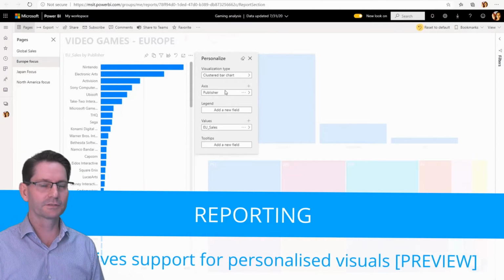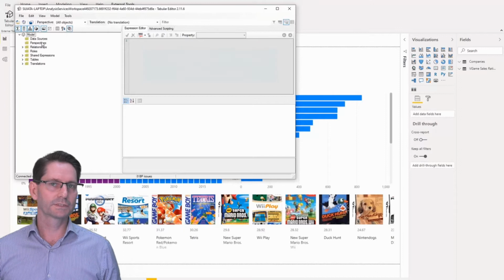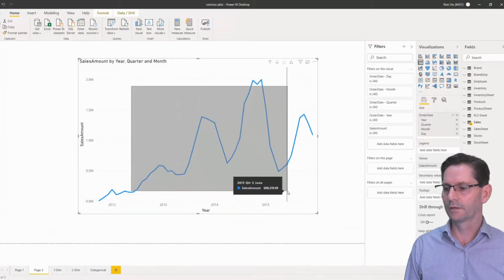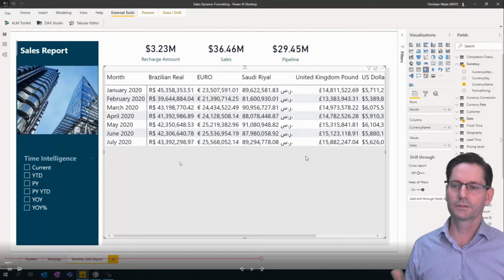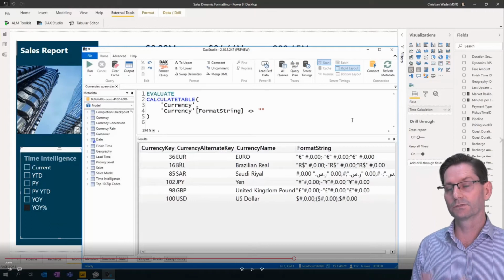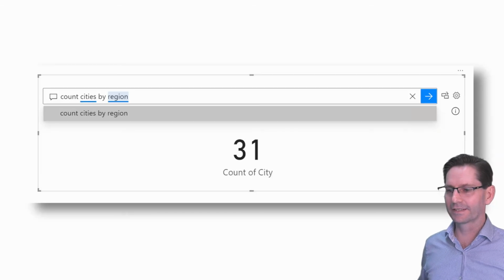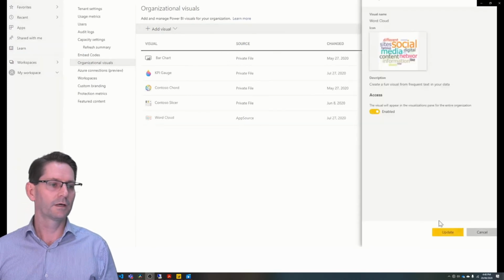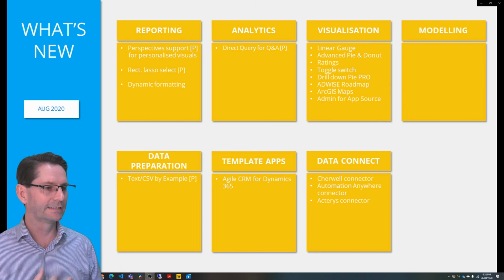What's New - Power BI Desktop Update - Aug 2020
Quick commentary on updates that have come out from the Power BI team for Aug 2020 release. It is primarily focused on those familiar with Power BI but just want a quick update on what is new.

Note this is primarily re-using the great content produced by the Microsoft Power BI team.

Apologies for the poor audio quality - will be better next video

Introduction (0:00)
Perspectives support for personalised views (0:08)
Rectangular lasso select [PREVIEW] (2:15)
Dynamic formatting (3:10)
Direct query support for Q&A [PREVIEW] (5:35)
AppSource visuals (5:45)
Admin capabilities for AppSource visuals (6:20)
Template App - Agile CRM Analytics for Dynamics 365 (6:55)
Text/CSV by Example [PREVIEW] (7:10)